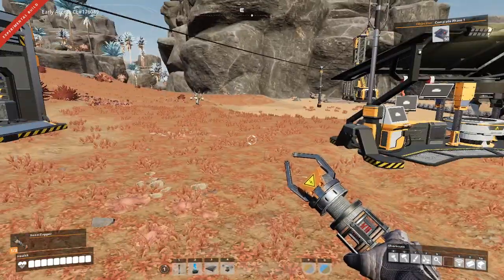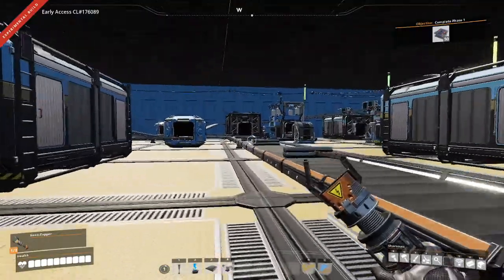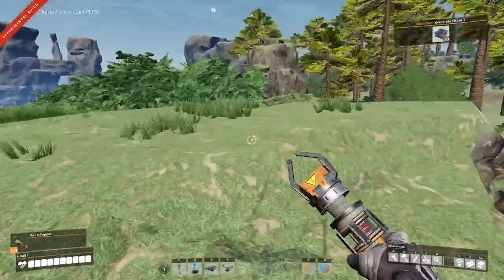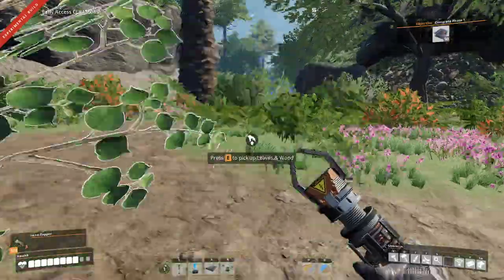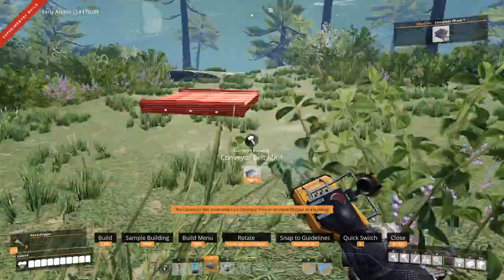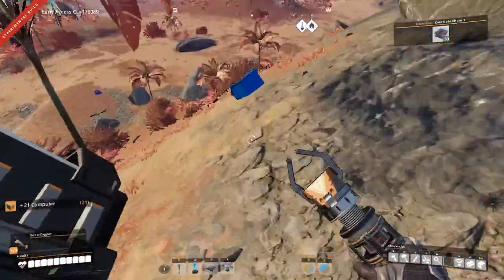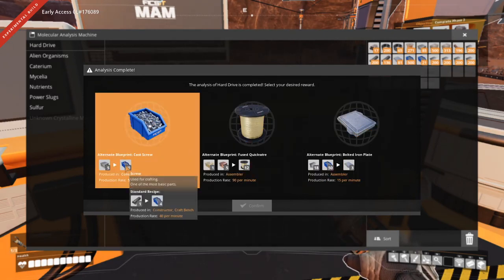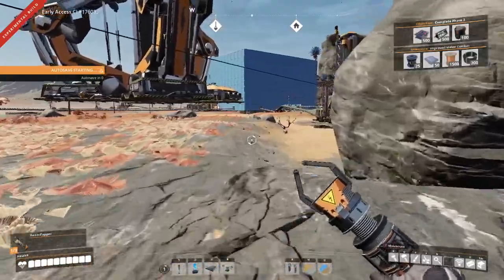Satisfactory Let's Play Update 5 Ep 07: New Basic Factory Floor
Welcome viewers this is Satisfactory a Resource Management game from Coffee Stain. In the game you play an employee of Ficsit Corporation sent to an alien planet to strip it of it’s resources to make factories. It’s a fun, kind of relaxing, and beautiful game.